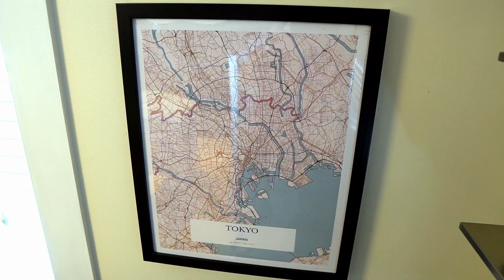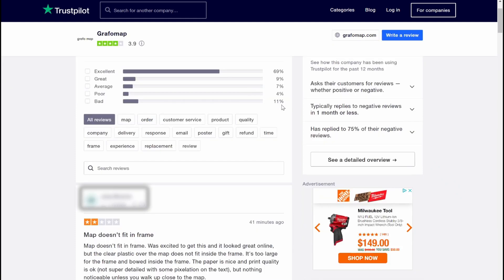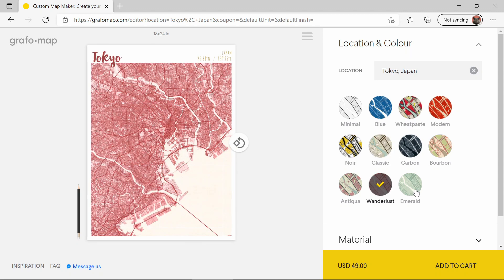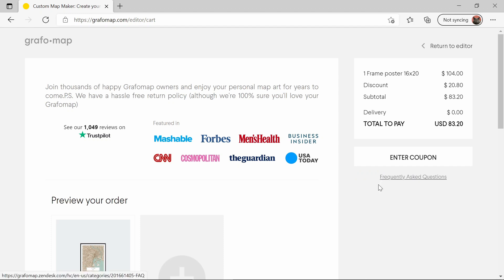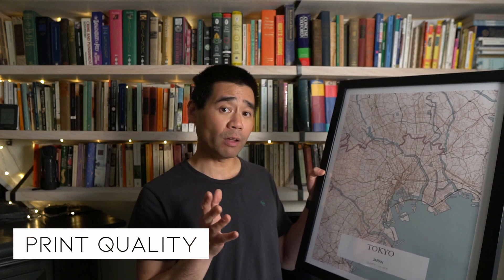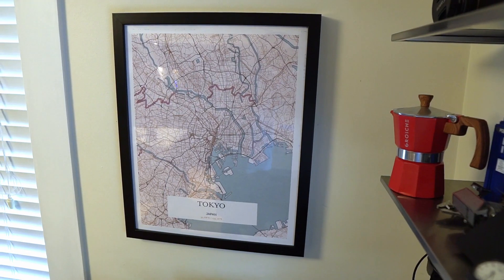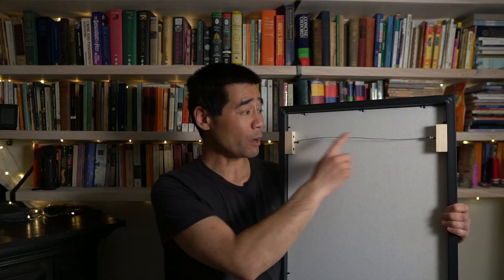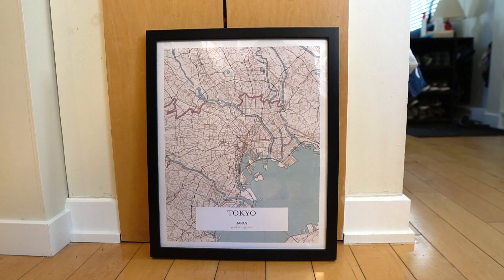Grafomap Review | Custom Map Posters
Grafomap is website where you can create your own custom maps and posters.  I couldn't find any video reviews on this service so I figured I would post my experience with the website and review the map that I purchased from them.   I ordered a may of Tokyo Japan and had it framed by Grafomap as well.

Note: I ended up taking out the plexiglass as it looks better with out the reflection.